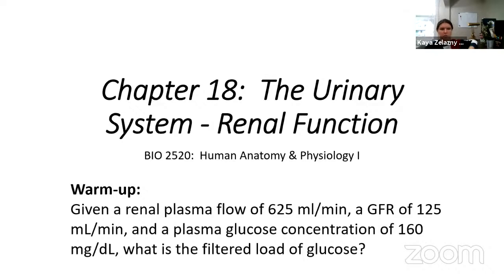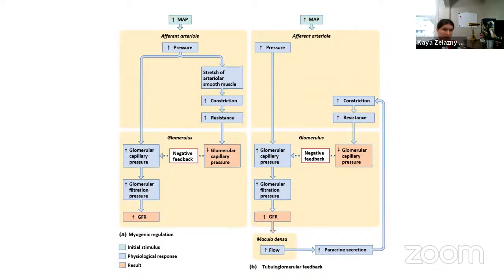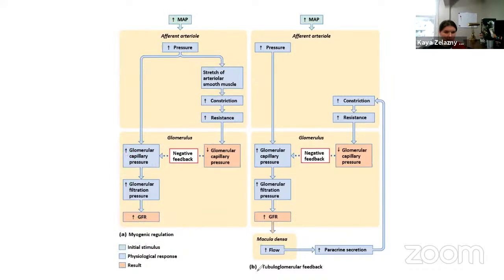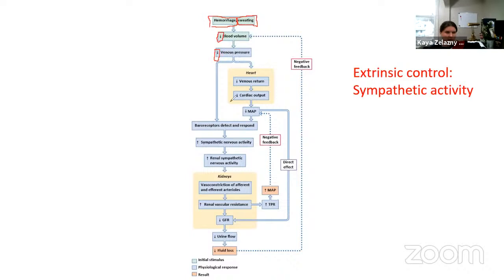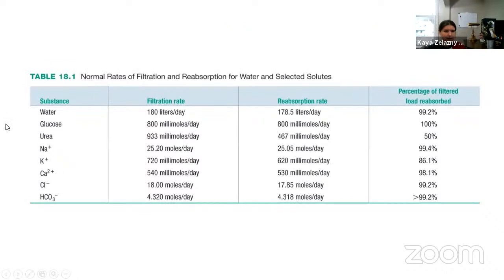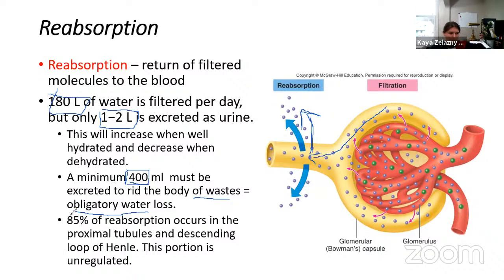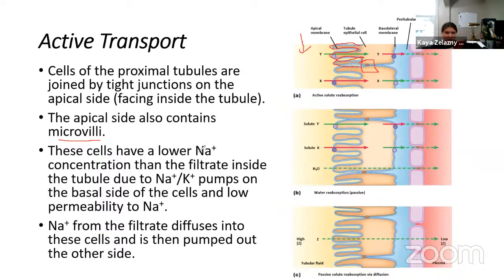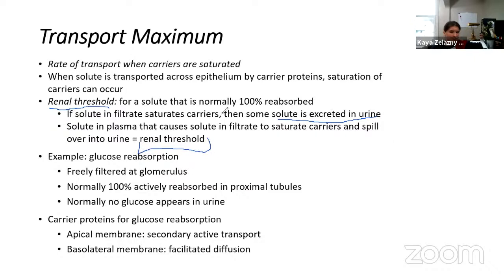More Glomerular Regulation +Salt, Water, and Reabsorption in the Proximal Tubule